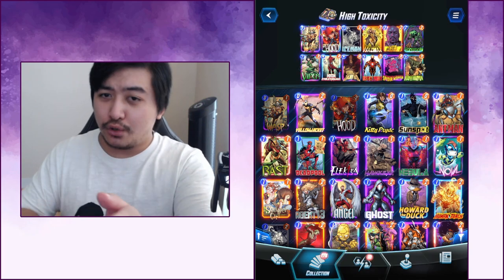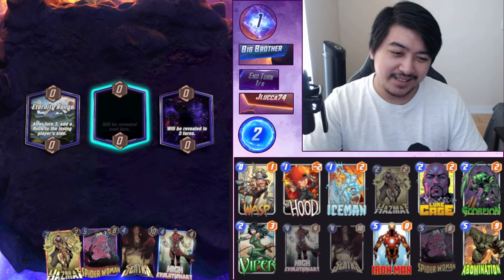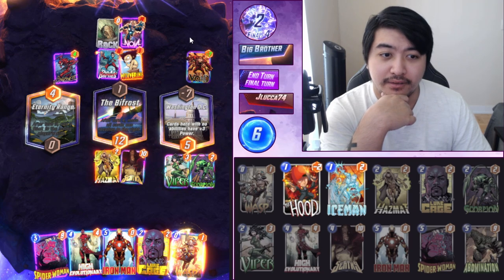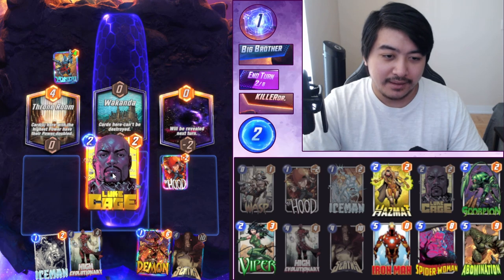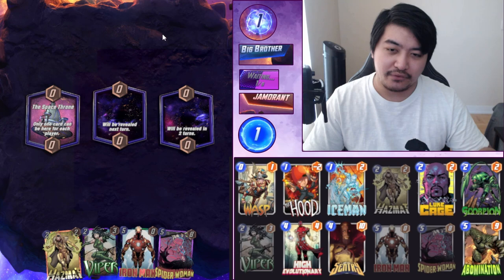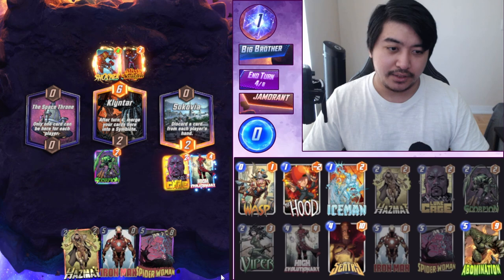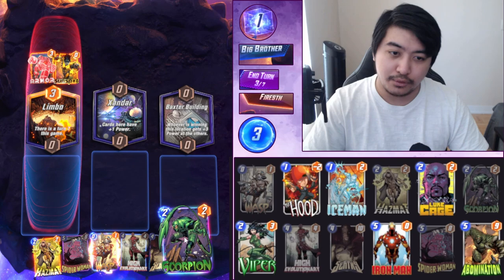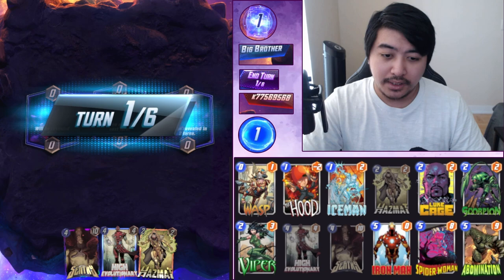High Evolutionary is EXTREMELY TOXIC! | BEST CARD EVER!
High Evolutionary is a completely new type of card that we've never  experienced yet in Marvel Snap and it is making some HUGE WAVES in the meta. This is one of my personal favorite versions that I've been playing!

00:00 - Intro
01:43 - Vs Destroy
04:38 - Vs Galactus
07:08 - Vs High Evo Hulk
10:37 - Vs Leech
13:11 - Vs Average Toxicity :P